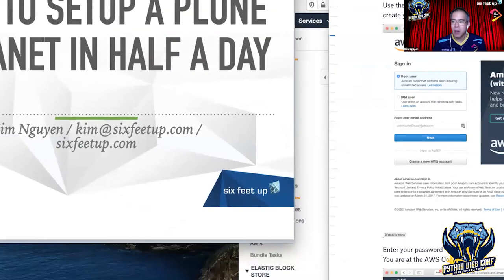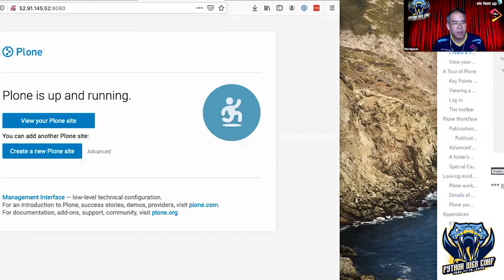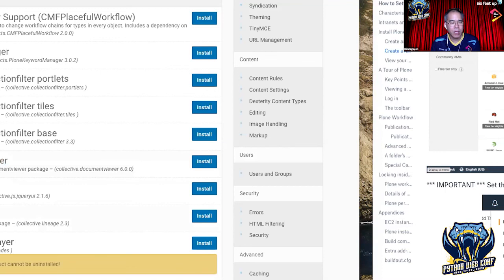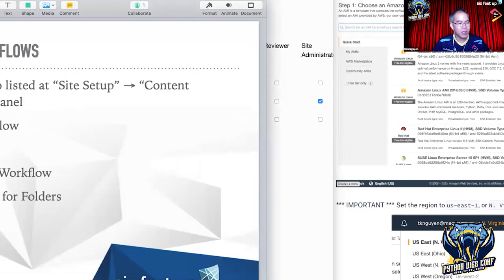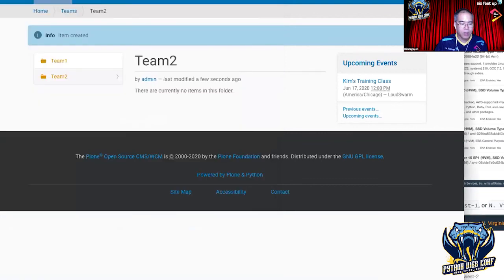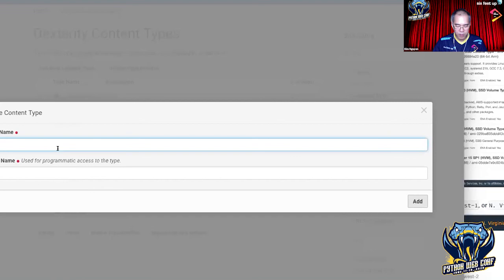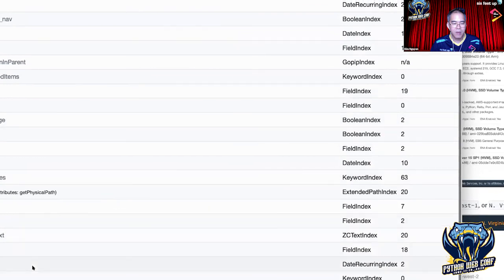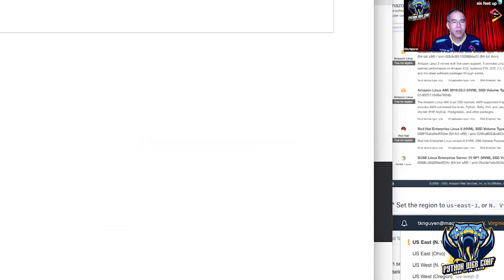"How to Setup a Plone Intranet in Half a Day (Tutorial)" by: Kim Nguyen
Whether at work or outside of work, we usually need to collaborate with others.

This collaboration can take many forms:
- storing documents
- organizing documents
- sharing documents
- creating and filling out forms
- protecting documents and data from prying eyes
- managing access to documents and data
- finding documents and data

Enterprises enable this kind of collaboration by creating an intranet. Users must log into this intranet, quickly and easily find the documents and data they need, revise them, save them, and share them out to others on their project teams. Intranet administrators create teams and set aside workspaces for those teams.
Setting up this type of intranet does NOT have to be hard nor does it have to be expensive!
Plone is a longstanding, secure, open source web content management system that lets you create intranets like this.